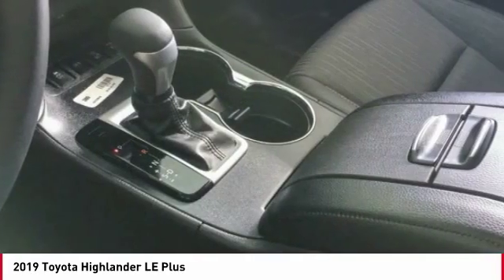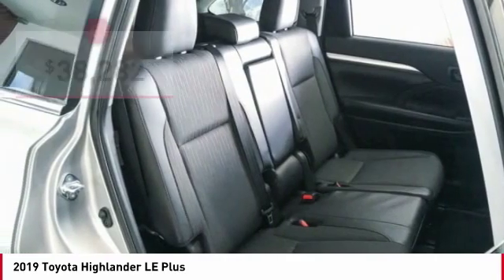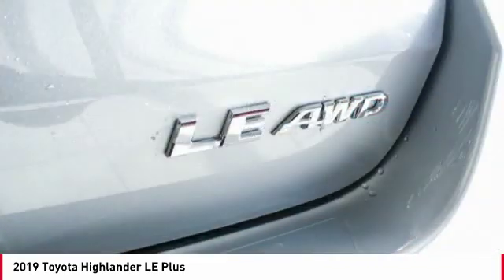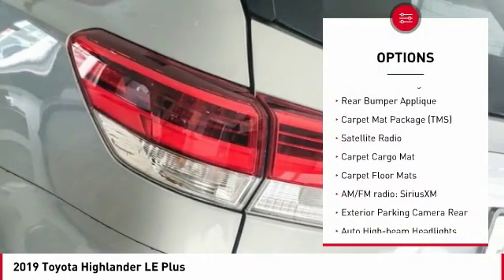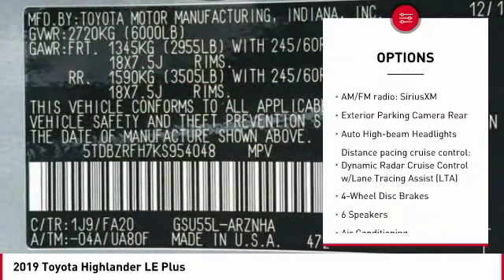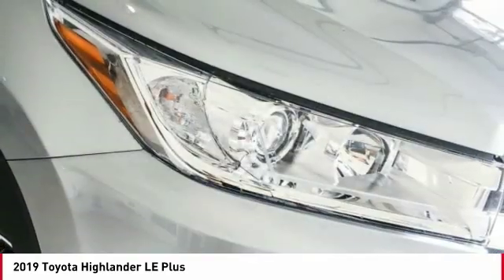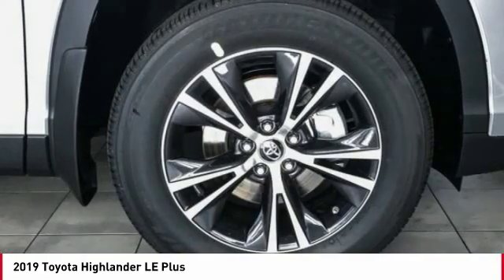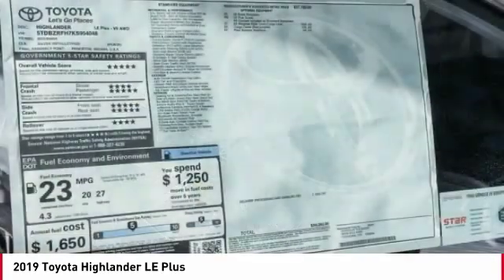2019 Toyota Highlander Cathedral City CA 238499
2019 Toyota Highlander LE Plus

Located right off HWY 111 in the Cathedral City Auto Center. **ADVERTISED PRICES DO NOT INCLUDE ANY DEALER INSTALLED OPTIONS AND AD PRICES EXCLUDE LEASES** Price does not include Taxes, Tags, Title, and Licensing Fee. Price includes: $1,000 - TMS Customer Cash - LA. Exp. 04/30/2019